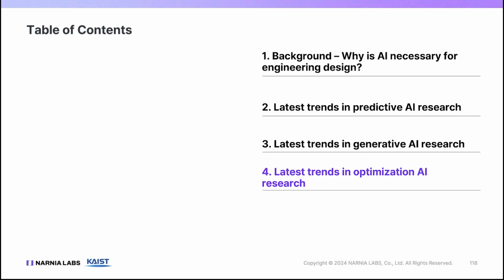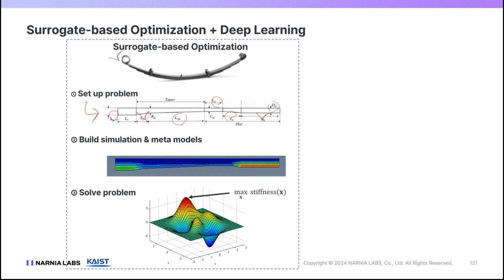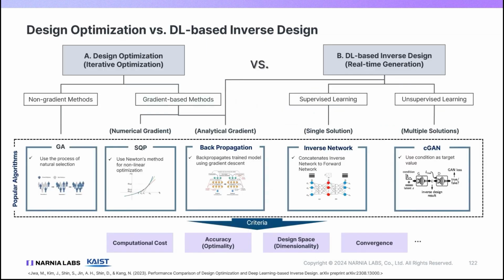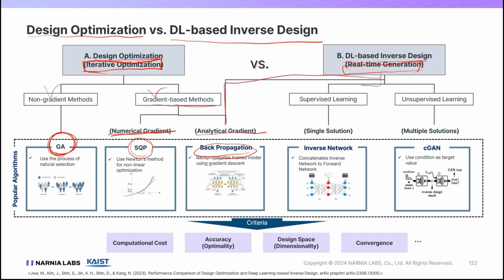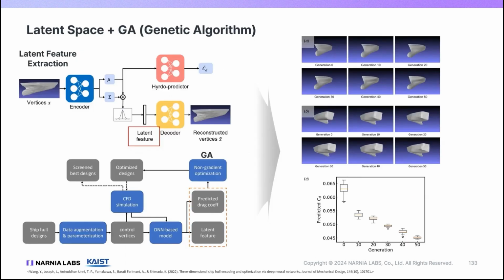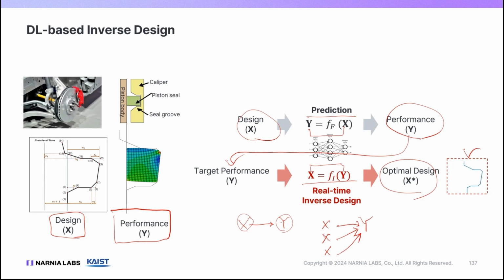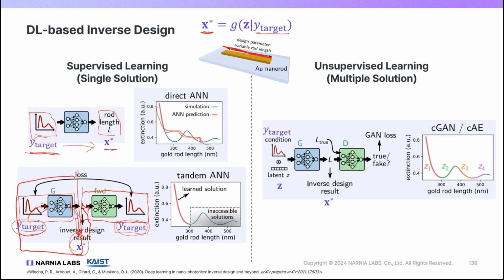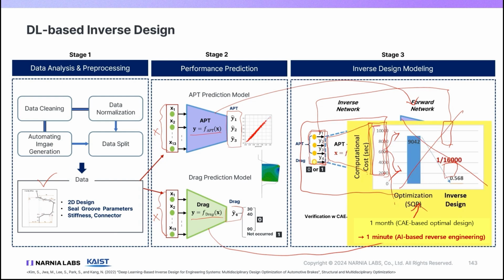13. Trends in AI Based Design Research - From Surrogate Models to Real Time Inverse Design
Namwoo Kang, CEO of Narnia Labs and Professor at KAIST, breaks down the main approaches to AI-based design optimization, from traditional surrogate-based methods to real-time inverse design using deep learning.
The core shift: instead of iterating toward an optimal design, you give the AI a target performance and it generates the design that satisfies it, instantly. He walks through why naively swapping inputs and outputs doesn't work, and how tandem networks and conditional generative models solve the problem in practice.